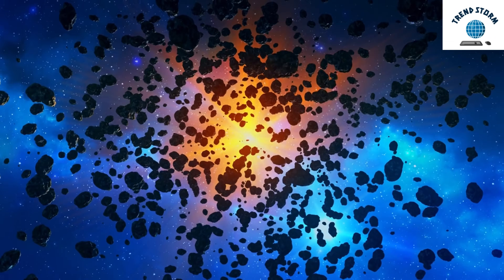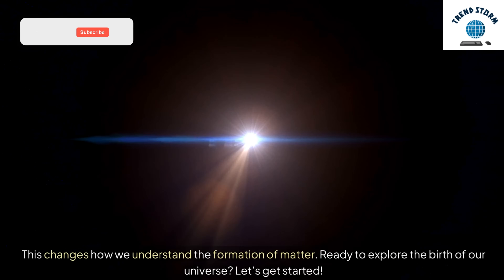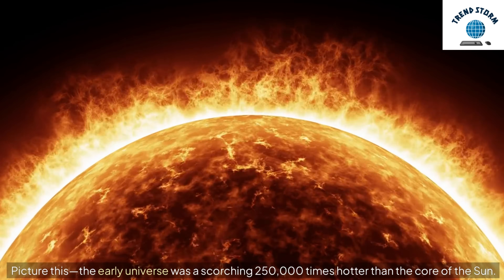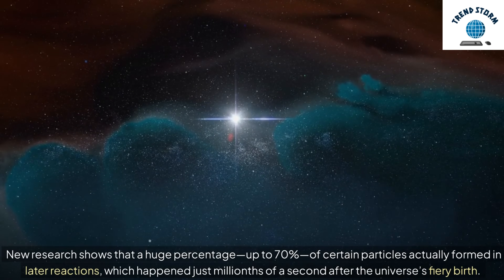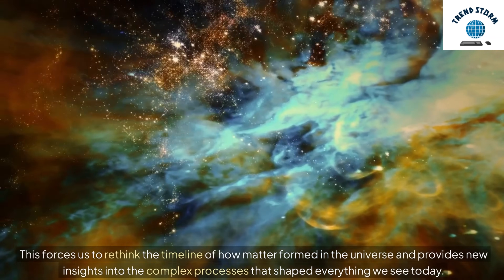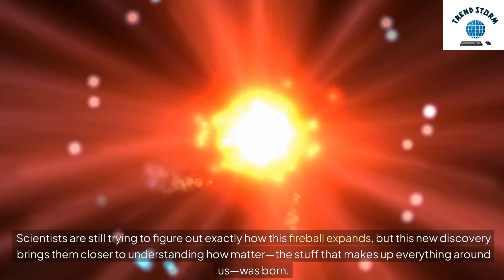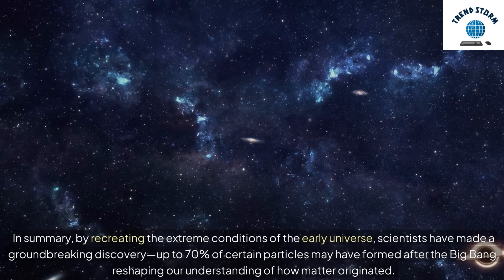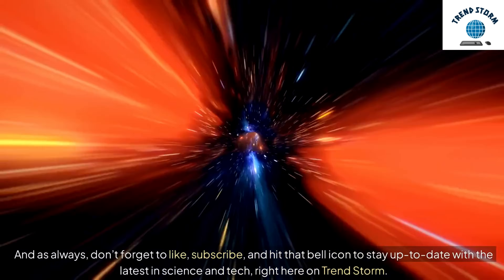Shocking Truth About Matter | How Scientists Recreated the Big Bang in a Lab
Discover the shocking truth about matter and how scientists recreated the Big Bang in a lab. Learn about the groundbreaking research happening in the world of physics!
Scientists have recreated the extreme conditions of the early universe in particle accelerators, revealing groundbreaking insights into the formation of matter. Surprisingly, up to 70% of certain particles may form from later reactions, rather than from the original quark-gluon soup shortly after the Big Bang. This discovery challenges long-held beliefs about when matter formed and helps scientists refine their understanding of the universe's origins. Explore how these findings reshape our understanding of collider experiments and the early universe!

Source: U.S. Department of Energy.

How scientists recreated the Big Bang
Shocking truth about matter formation
Early universe recreated in a lab
Big Bang recreated in a particle accelerator
Matter formation after the Big Bang
Particle accelerators and the early universe
How matter formed after the Big Bang
Big Bang experiment in the lab
Quark-gluon plasma explained
Matter formation timeline after Big Bang
Big Bang laboratory experiment
Understanding the origins of matter
How scientists mimic the early universe
Quark-gluon soup explained
New discoveries about matter formation
How the universe formed matter
Particle collisions and the early universe
Big Bang recreated: surprising findings
Scientists simulate the Big Bang
Early universe temperatures in particle accelerators
Extreme conditions of the early universe
Big Bang particles and matter formation
Latest discoveries about the Big Bang
How the early universe was recreated in a lab
Quarks and gluons in particle physics
How matter formed in the universe
Big Bang experiments at CERN
Recreating the Big Bang in a laboratory
Surprising findings about the universe’s origin
Big Bang lab experiments explained
How matter formed from quarks and gluons
Early universe recreated using particle accelerators
Recreating the Big Bang: What scientists discovered
Particle physics and the early universe
Timeline of matter formation after Big Bang
Colliding atoms to recreate the Big Bang
How much matter formed after the Big Bang?
Big Bang discovery: 70% of matter formed later
D mesons and charmonium explained
Particle formation from quark-gluon soup
What is charmonium? A particle physics discovery
Big Bang recreated: Matter formation insight
Big Bang experiments: Discovering new truths
Charmonium particles in early universe experiments
How particle accelerators recreate the Big Bang
Big Bang experiments reveal new facts about matter
What happens when atoms collide at high speeds?
Origins of matter: What scientists learned from the Big Bang
How matter formed after the universe cooled
Quark-gluon plasma and matter creation
The science behind the Big Bang experiment
New particle physics discoveries about matter
Big Bang mysteries: New lab findings
Understanding matter's origin from particle collisions
New calculations about particle formation
Quark-gluon soup and the early universe
Big Bang recreated in particle colliders
Surprising truths about matter's formation
How scientists recreated the early universe's heat
Big Bang simulation reveals new insights
Understanding quarks, gluons, and the universe
What is the quark-gluon plasma?
Discovering how matter was made in the universe
How colliders simulate the early universe
Charmonium and D mesons in the Big Bang
Particle accelerator reveals universe's secrets
Big Bang recreated in a lab: How it works
Matter’s origin story: Big Bang experiment
Big Bang recreated: Surprising results on matter
The formation of matter in the early universe

Big Bang recreation
Matter formation
Quark-gluon plasma
Early universe
Particle accelerator experiment
Big Bang lab experiment
Charmonium particles
Origins of matter
Particle collisions
Recreating the Big Bang
Quark-gluon soup
Universe formation
D mesons and charmonium
Big Bang discovery
High-energy physics
Particle physics experiment
Cosmic origins
Matter in the universe
Extreme physics conditions
New discoveries

70% of Matter Formed Later?!
Big Bang Secrets Revealed!
Surprising Origins of Matter!
Recreating the Early Universe!
Collider Experiments Unveil New Truths

Shocking Discovery: Most Matter Formed Later Than Expected!
How Scientists Recreated the Big Bang in a Lab!
New Insights: Did 70% of Matter Form After the Big Bang?
Universe's Hidden Secrets: Matter's Surprising Origins!
Collider Experiments Reveal Shocking Truth About Matter!
Early Universe Recreated: New Findings Challenge Big Bang Theory!
Mysteries of the Big Bang: Surprising Matter Formation Uncovered!
Big Bang Secrets: Matter Formation Timeline Turned Upside Down!
What Particle Colliders Just Revealed About Our Universe!
New Calculations Reveal Shocking Truths About Matter’s Origins